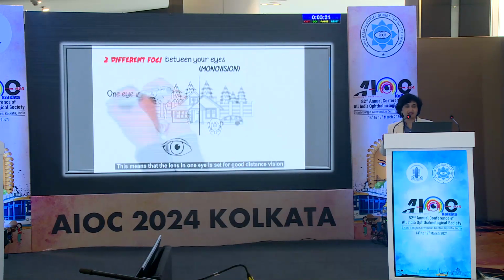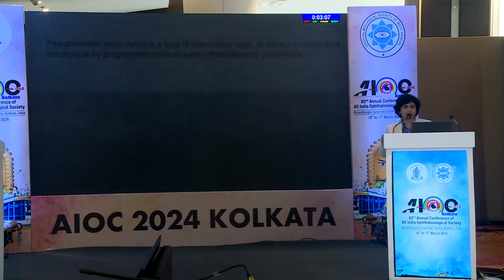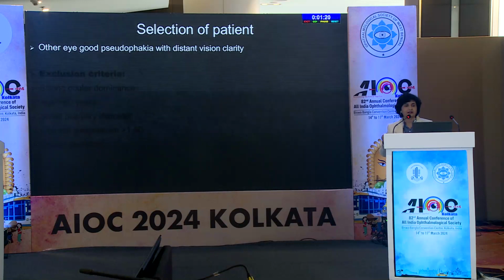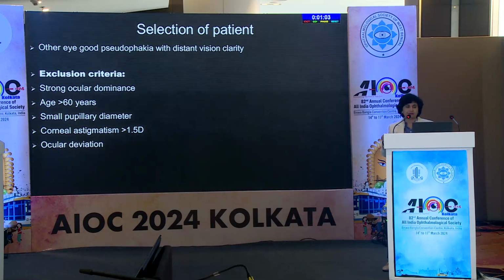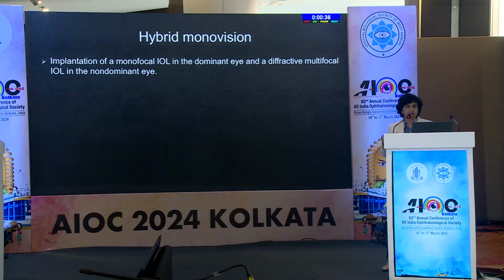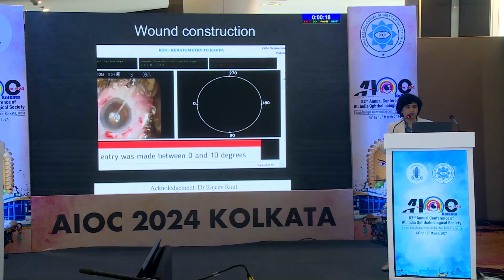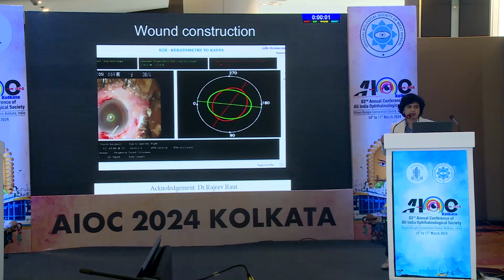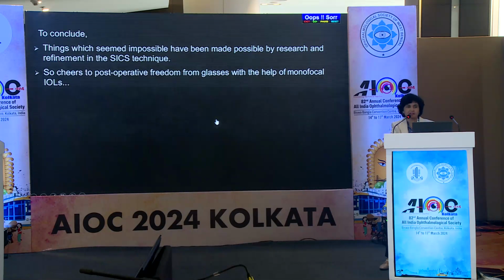AIOC2024 GP96 Topic Dr Vaishali Lalit Une The prelims for a crisp and comfortable monovision